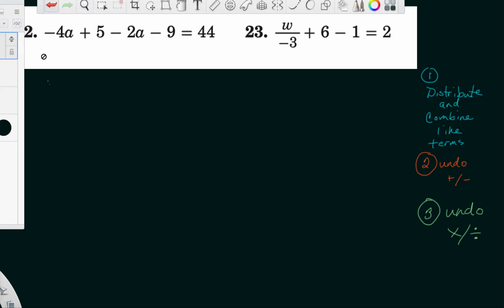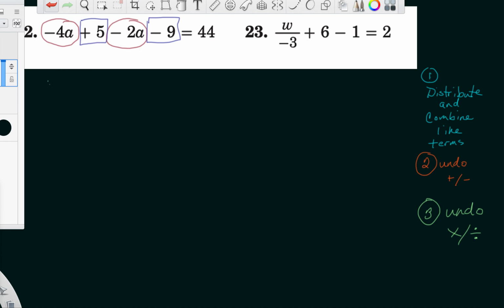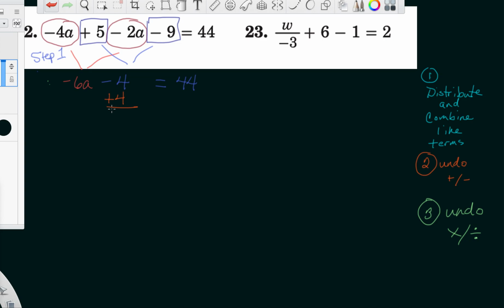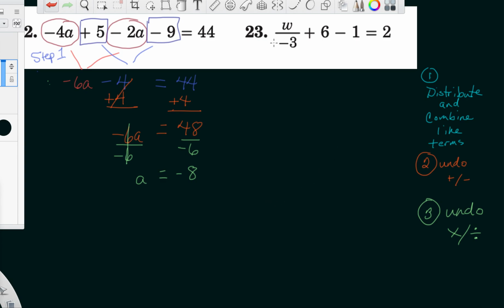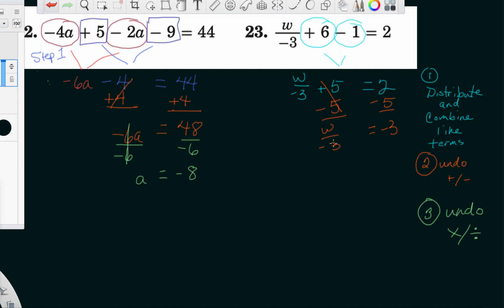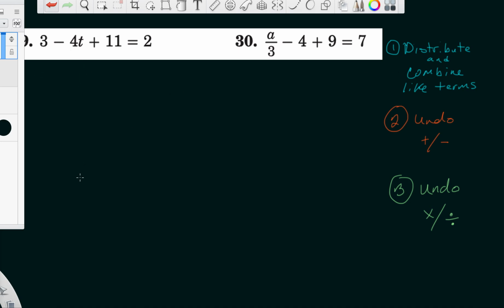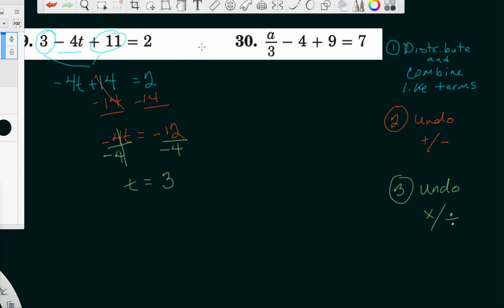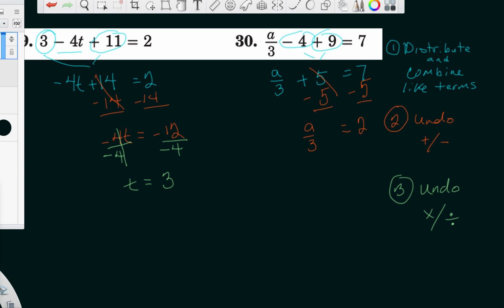Pre Alg 2 step Equations with like terms